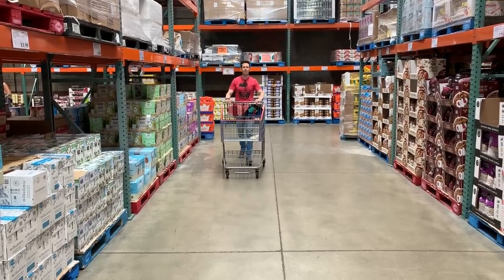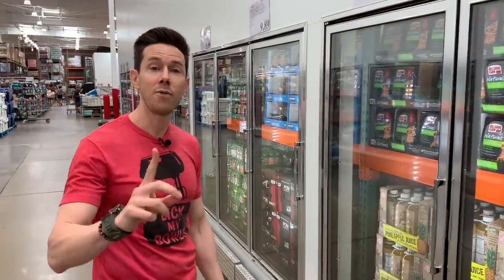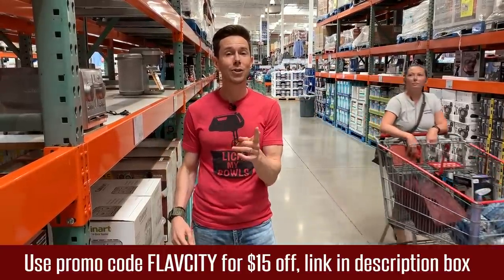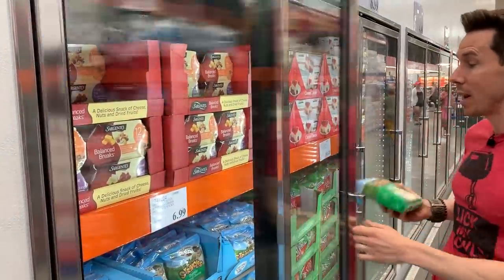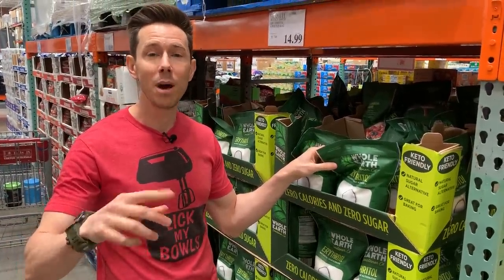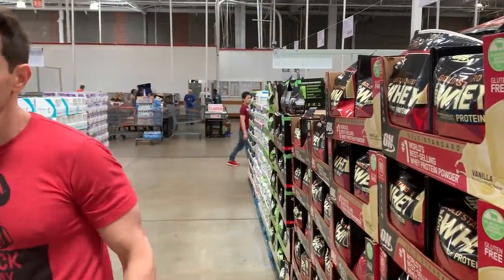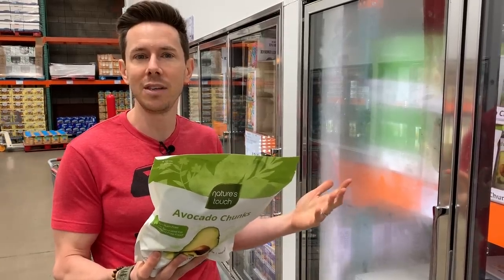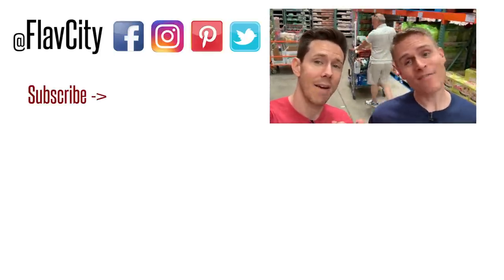HUGE Summer Costco Haul - What To Buy And Avoid Right Now!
I had to make this Costco summer haul video after wandering the aisles the other day. The are so many great things for the summer there, and also many to avoid. We cover items like drinks, burgers, dessert, waters, protein powders, snacks, and more. As always, you gotta read the ingredients on these items at Costco, there is often some bad things lurking. Some of the prices on these summer snacks and items are amazing, and many of them have a long shelf life. I hope you guys enjoy this summer Costco haul, let us know where to go next(I'm planing a Sam's haul, don't worry). Mad love Bobby...Dessi...and Art! XOXO

Buy our keto cookbook(ships worldwide, search "FlavCity" on Amazon if you're in a another country)

My fav monk fruit sweetener

Grass-fed collagen peptides(I like this one better)

Grass-fed keto collagen peptides w/ MCT

(Bonus) My favorite protein powder